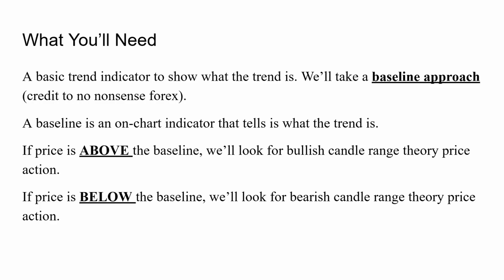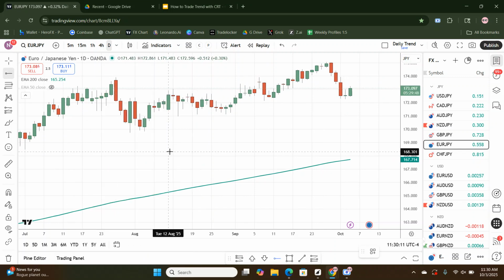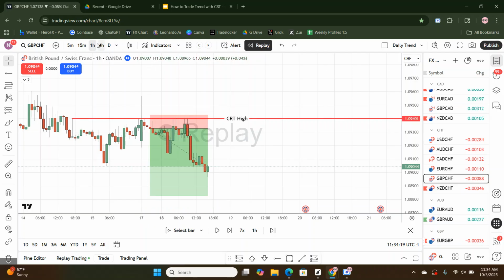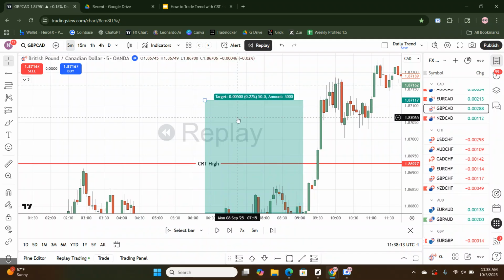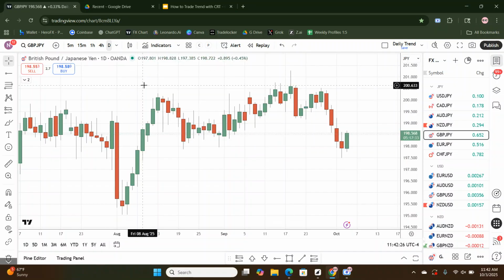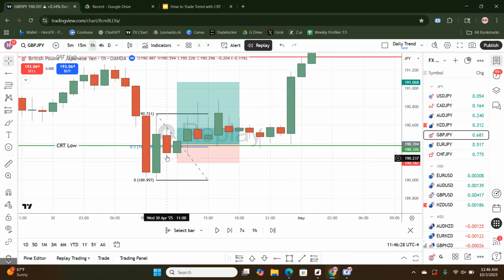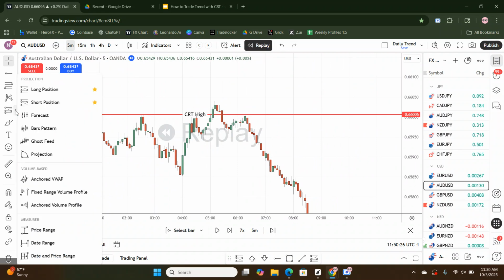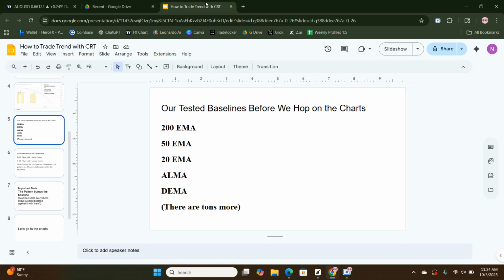trend trading made easy with candle range theory